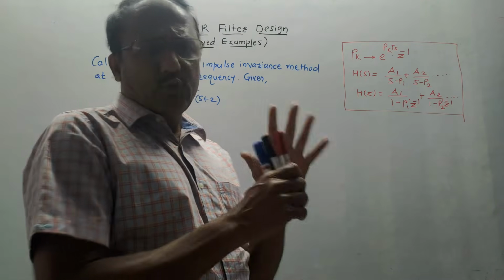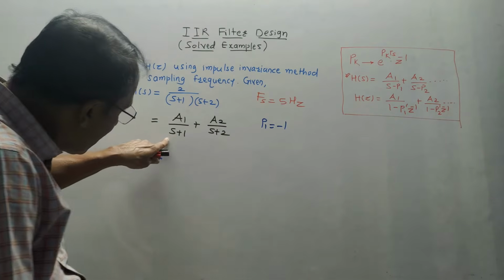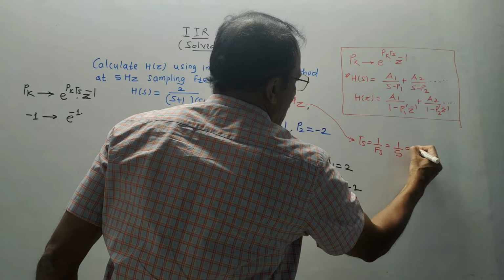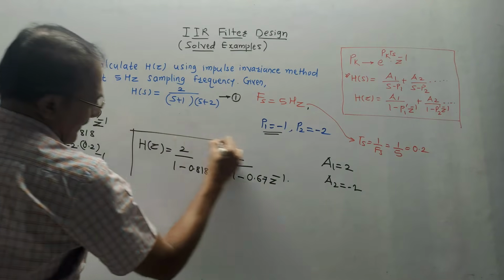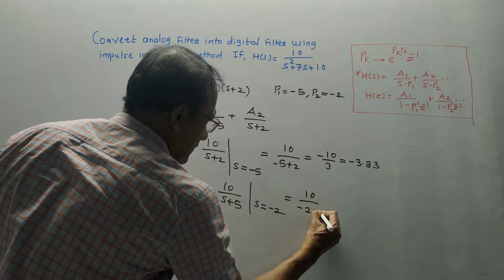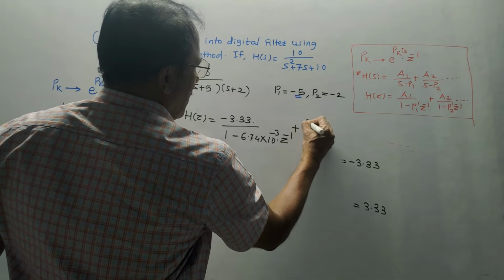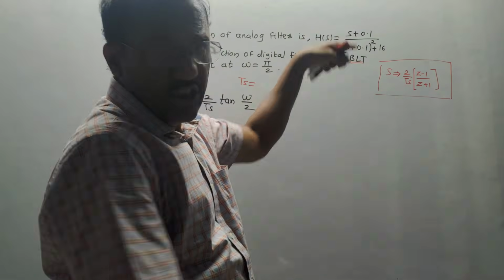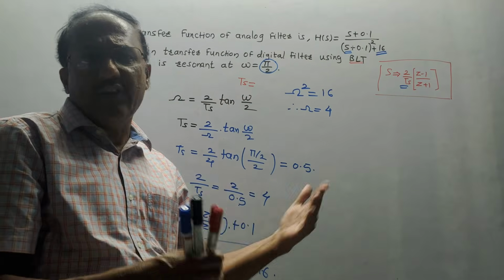IIR FILTERS DESIGN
Designing IIR filters using Impulse Invariance and Bilinear Transformation Methods is provided along with solved examples.